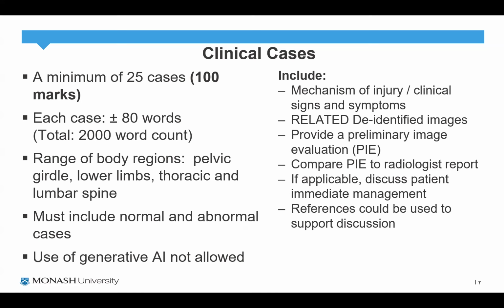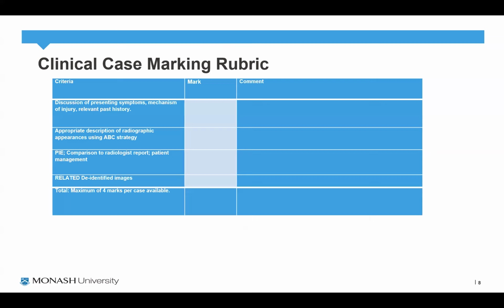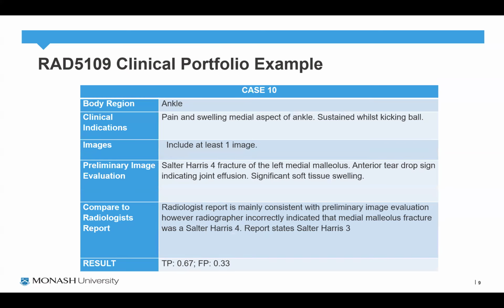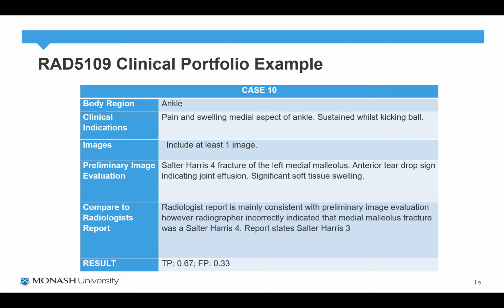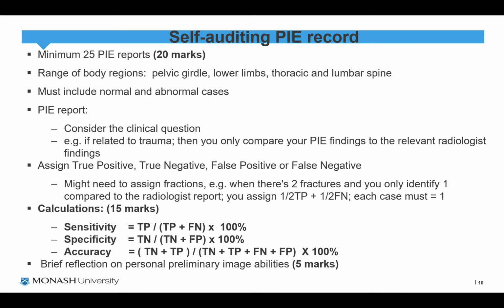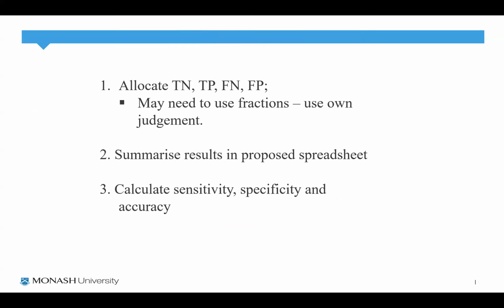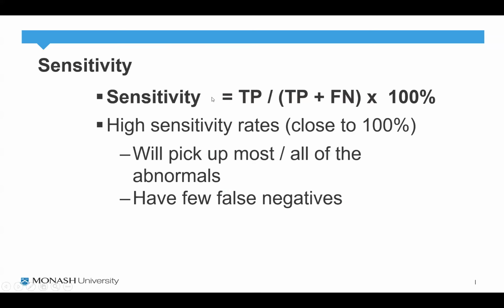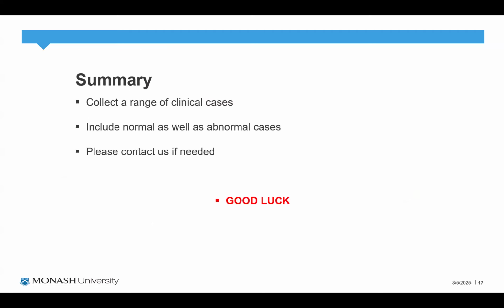RAD5109 Clinical Portfolio Zoom Recording